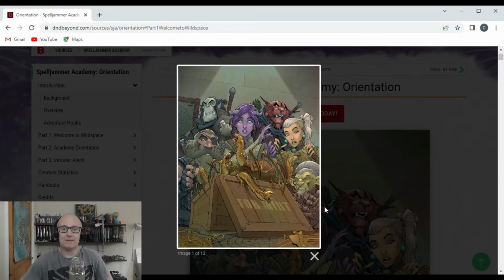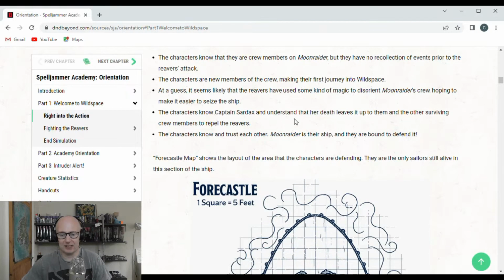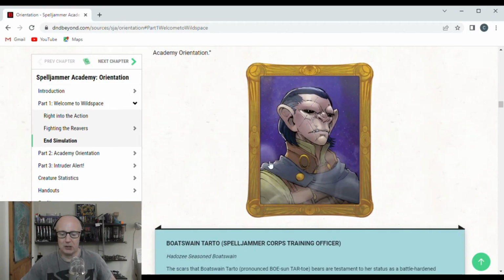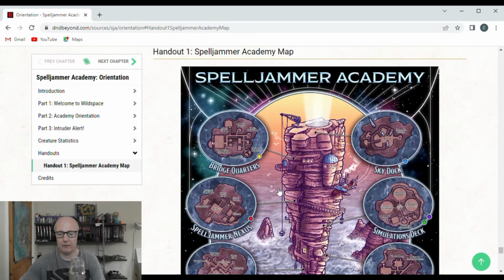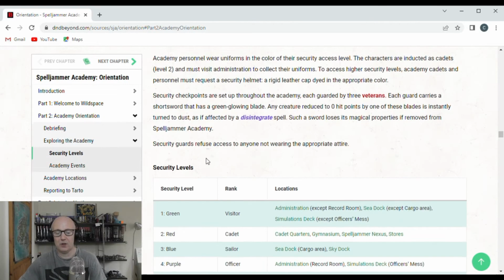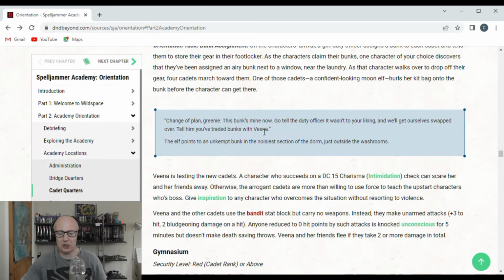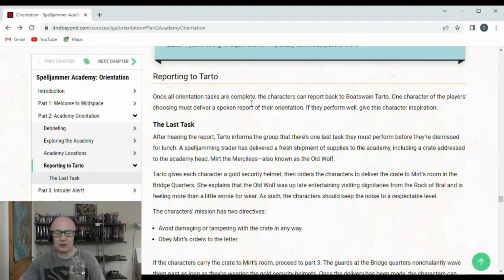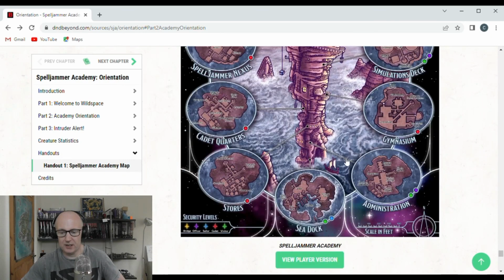DM Help running Spelljammer Academy ‘Orientation’ d&d 5e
dm help  running the first of the free spelljammer adventures.